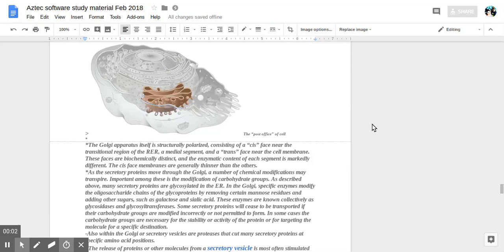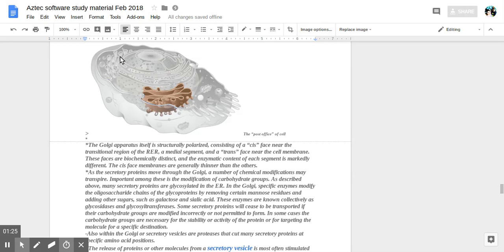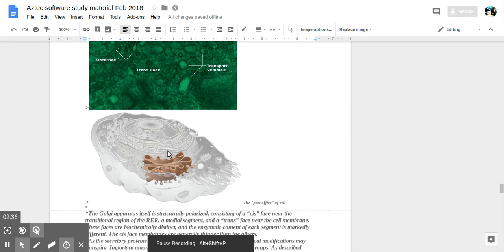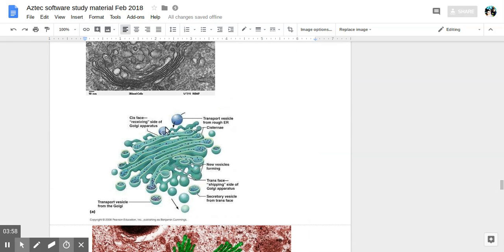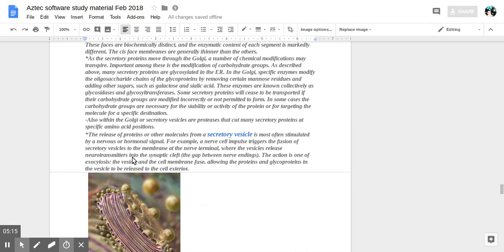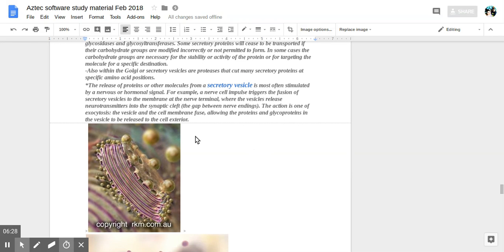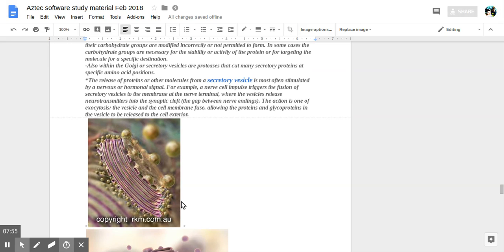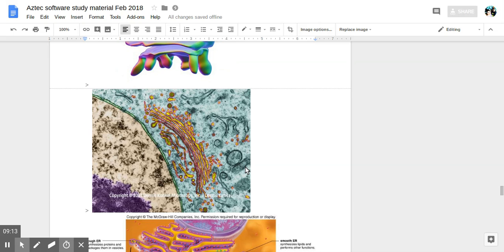Suki Toons Life Science in a Nutshell Study Material zzl